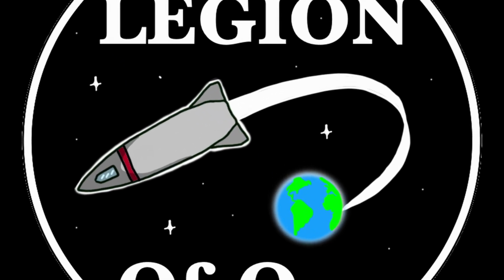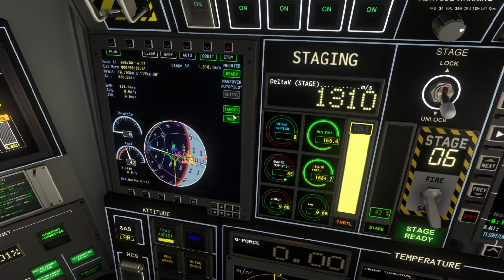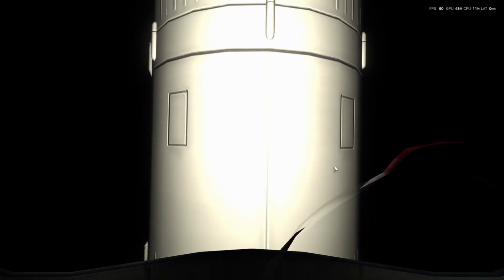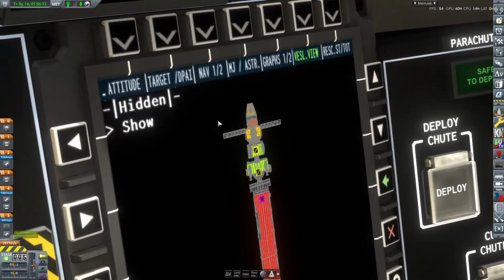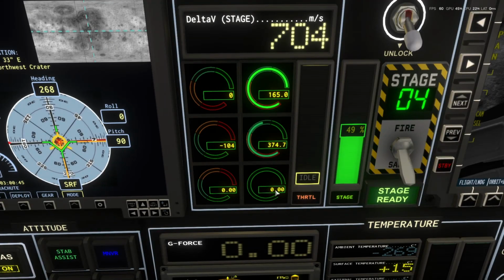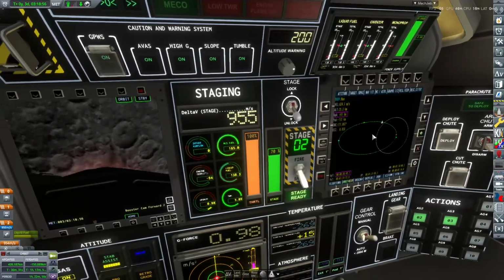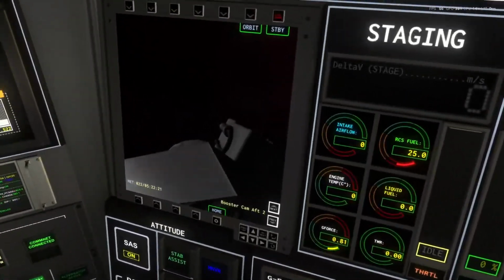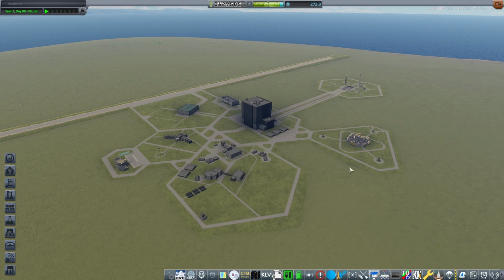KSP:POV ep12 (part 2/2) The Mun Mission and Minor Mishaps!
We continue right where we left off in the last episode, start off on the launchpad, and go through the entirety of the mission!

Music used with permission by Youtube Studios:
"Hungarian Rhapsody No. 2" by Liszt
"Light Expanse" by Unicorn Heads

"Sprint" by Agustin Raffo
"Rising Storm" by C.K. Martin
"The River of Hope" by Emmanuel Jacob
"Exploration" by Kyle Preston
"M.A.C.H. 3" by Mintz
"K" by Night Rider 87

MODLISTS!